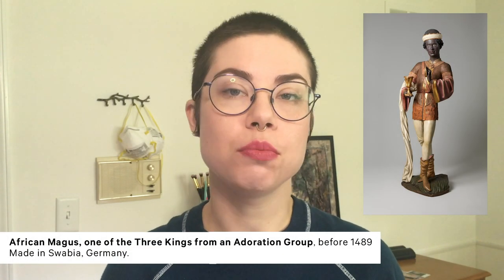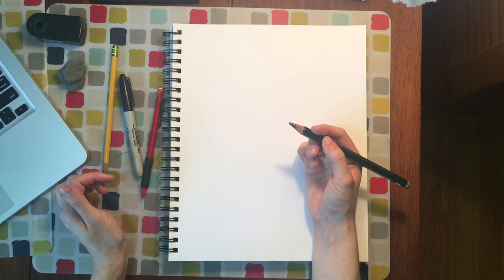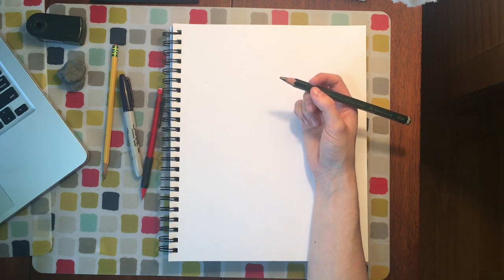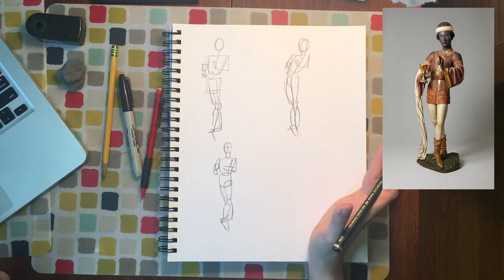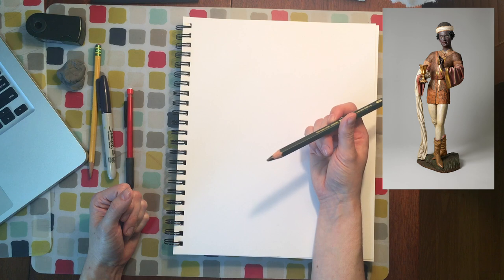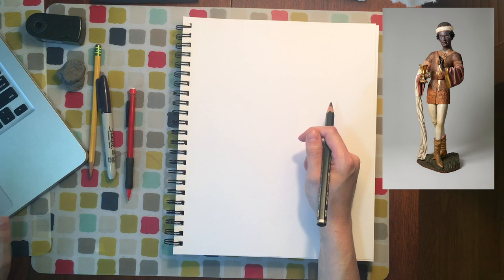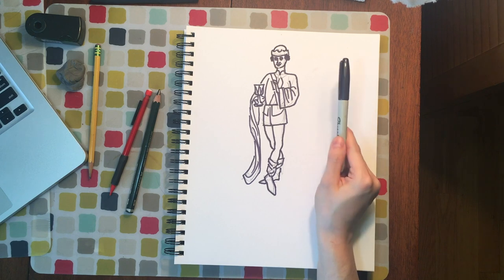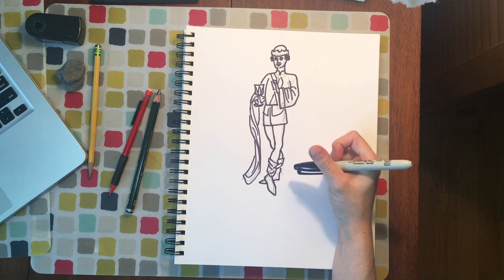How to Draw the Figure | Drop-in Drawing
Featured Artwork:

African Magus, one of the Three Kings from an Adoration Group, before 1489. Made in Swabia, Germany. Maple, paint and gilt, 61 1/2 x 17 x 13 1/4 in., 65 lb. (156.2 x 43.2 x 33.7 cm, 29.5 kg). The Metropolitan Museum of Art, New York, The Cloisters Collection, 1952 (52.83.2)